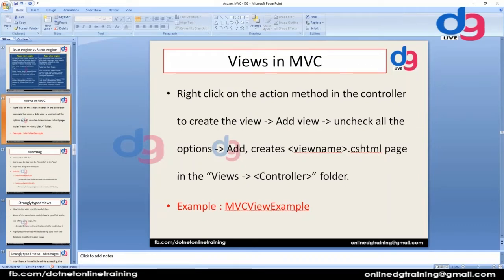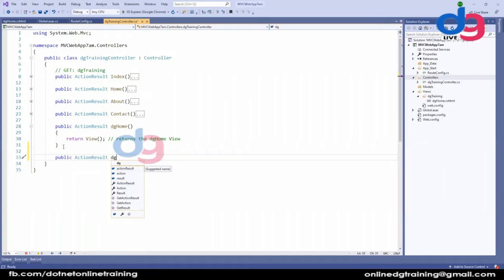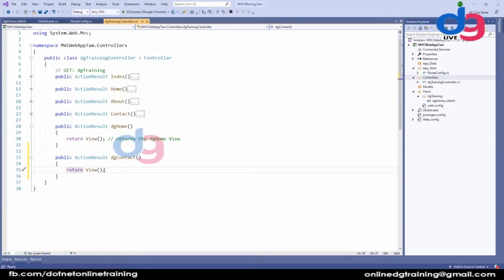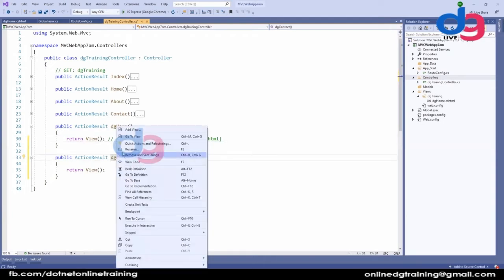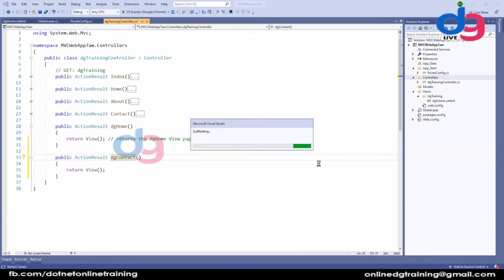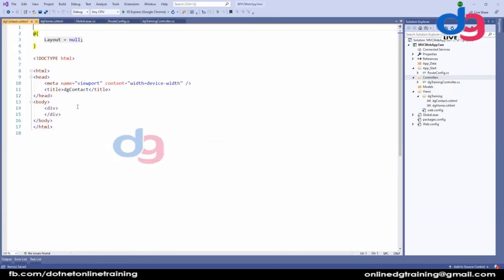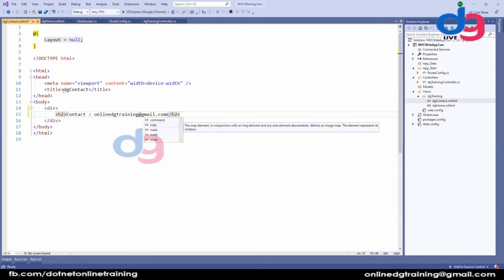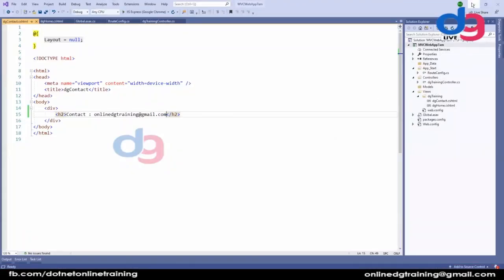Quick GLANCE on create View in MVC | MVC Views | dgTraining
This session talks about creating View in MVC application. View is the presentation layer in MVC applications used to design the pages. View pages have .cshtml extension where both html and C# code can be written.